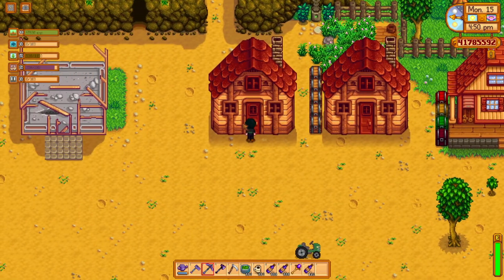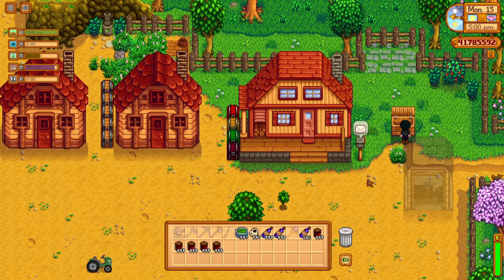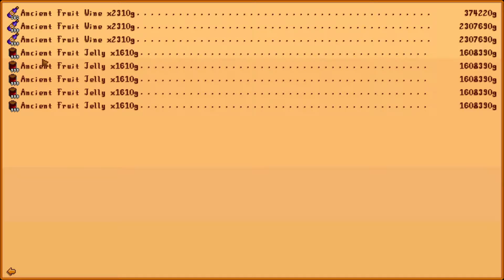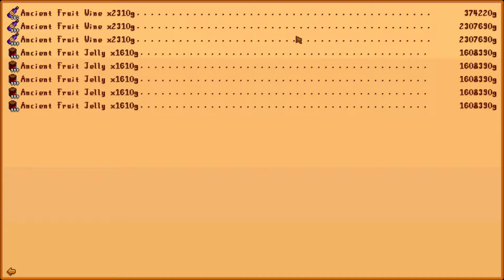Should You Make Jelly Or Wine: Stardew Valley Disproving The Myth!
In this episode, we look at Winemaking vs Jelly making and which one makes the most profit.

(After 1 Years Time)
Profits From Wine:
4,989,600 g
Profits From Jelly:
8,041,950 g